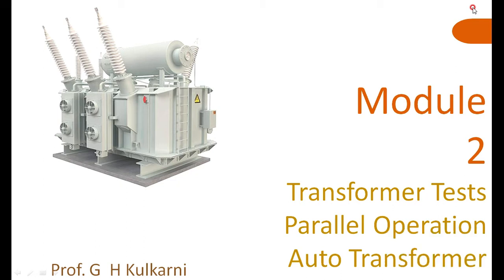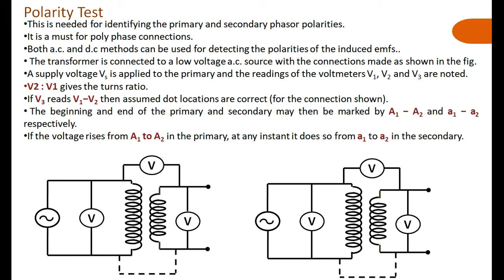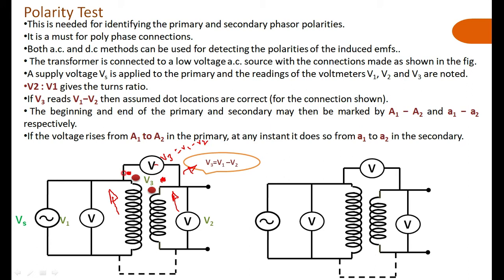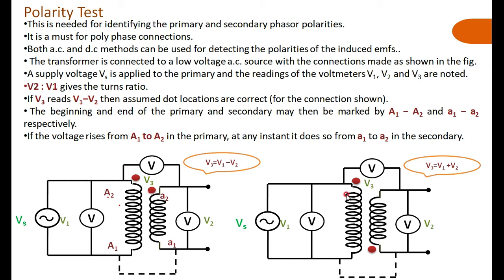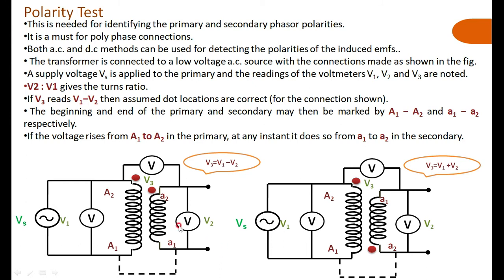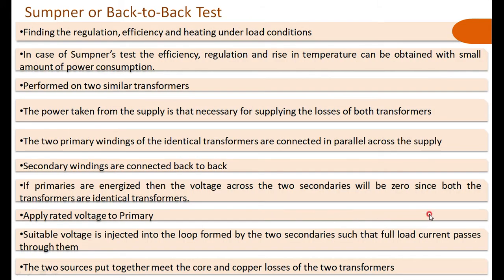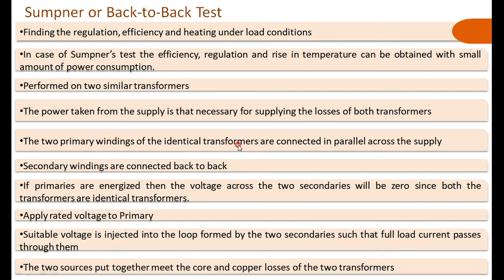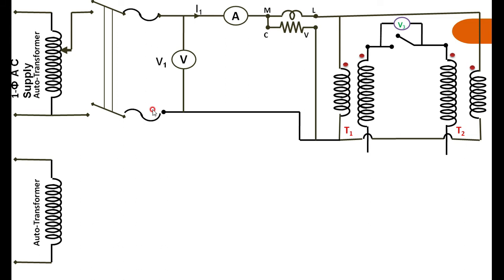Transformer_ Polarity Test & Sumpner Test